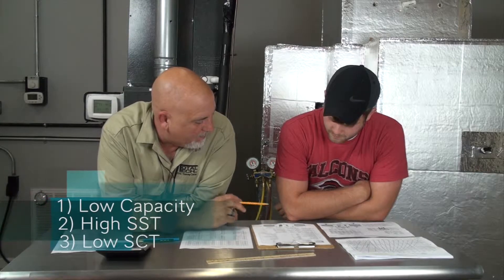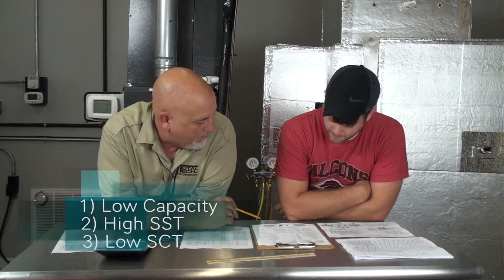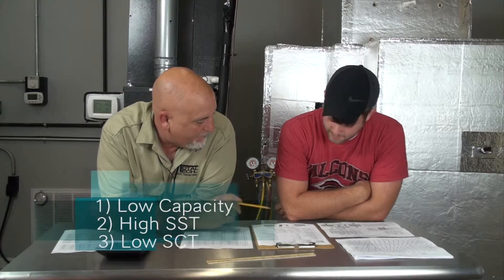Heat Pump Diagnostics 2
Reversing Valve Malfunction